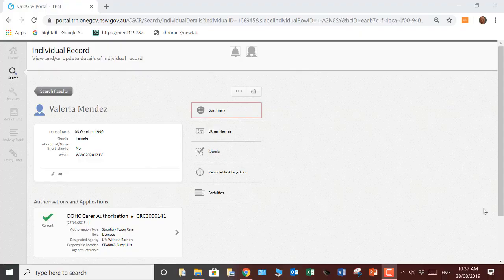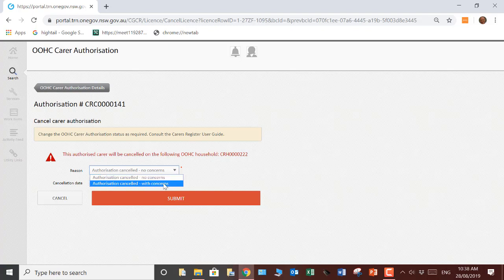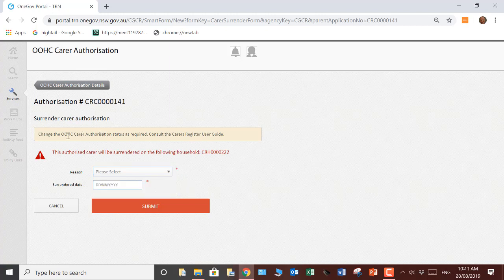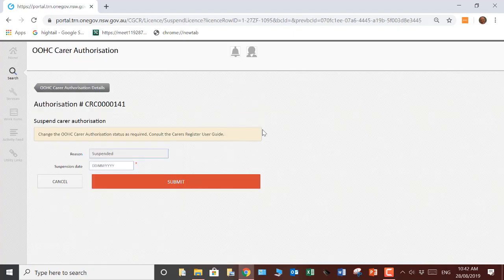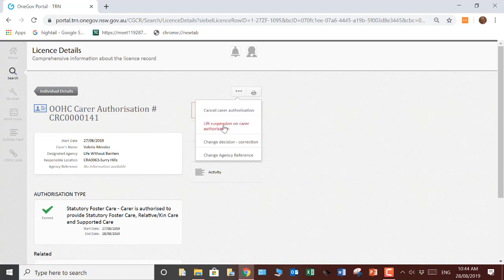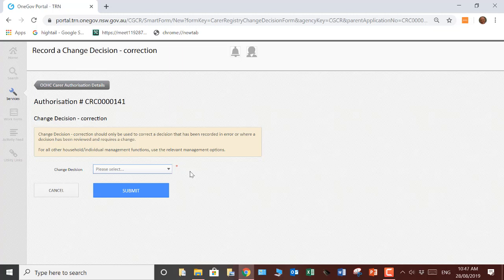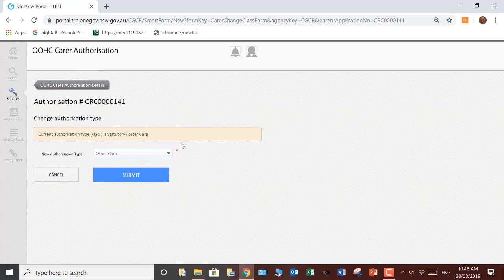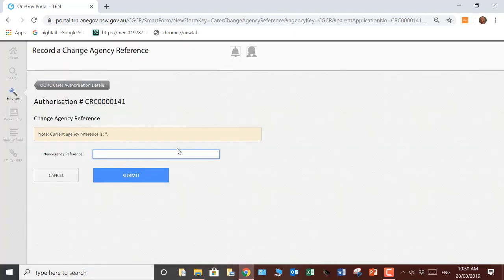Carers Register Individual management part 2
Amending details for carer register records.